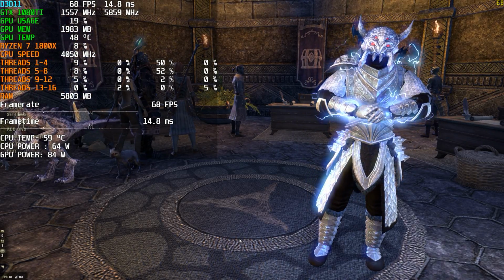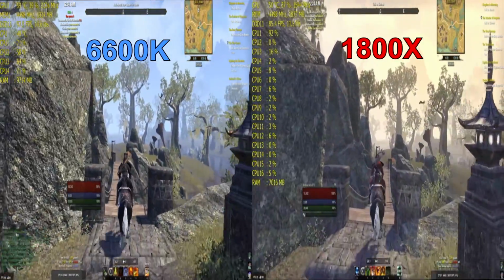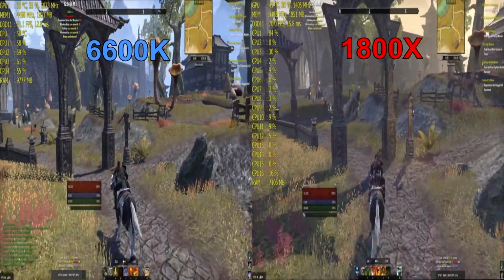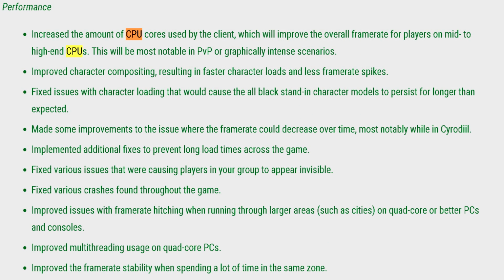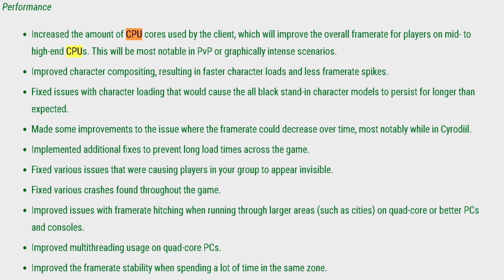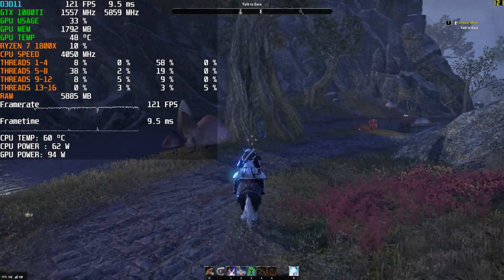Elder Scrolls Online Summerset Patch - Multi-Core Support Test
Buy the new AMD 2nd generations Ryzen CPUs here
Ryzen 7 2700X
Ryzen 7 2700
Ryzen 7 2600X
Ryzen 7 2600
Ryzen 5 2400G
Ryzen 3 2200G

System Specifications
CPU: AMD Ryzen 7 1800x
CPU Cooler: Noctua NH-D15 SE AM4
RAM: G Skill Trident Z 16GB(2x8GB) 3333MHz CL14
Motherboard: Gigabyte Aorus AX-370 Gaming-5
Graphics Card: EVGA GTX 1080 TI SC Black
SSD: Samsung 950 PRO M.2 NVME SSD (Boot Drive)
SSD2: Crucial MX 300 525GB
HDD1: Western Digital Caviar Black 1TB
HDD2: Western Digital Caviar Blue 1TB
HDD3: Seagate Barracuda 3TB
PSU: EVGA SuperNOVA 750 G2 80 plus GOLD Power Supply
CASE: Corsair Carbide Series AIR 740
Monitor: BenQ XL2730Z 144Hz 1440P
OS: Windows 10 Pro 64-bit